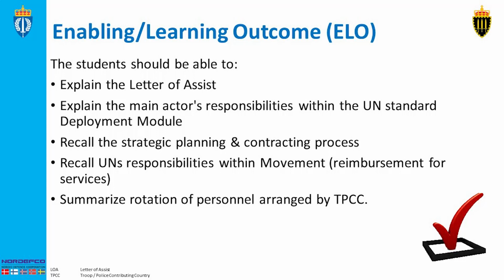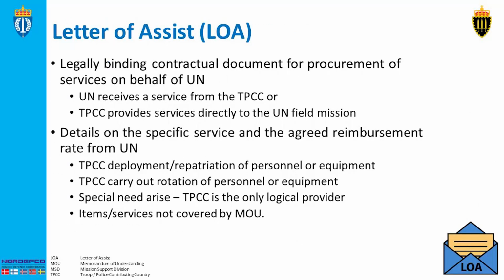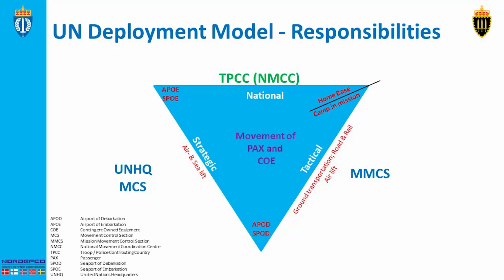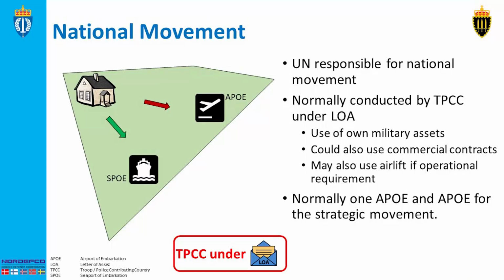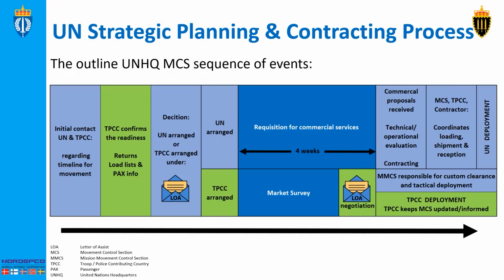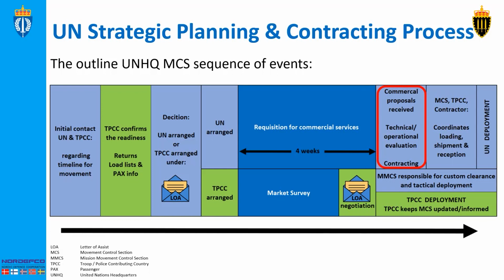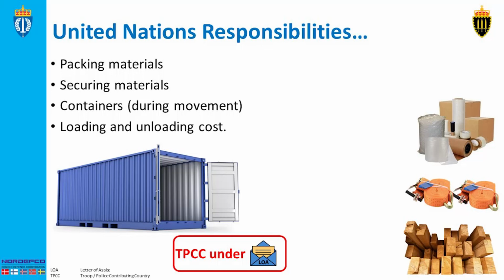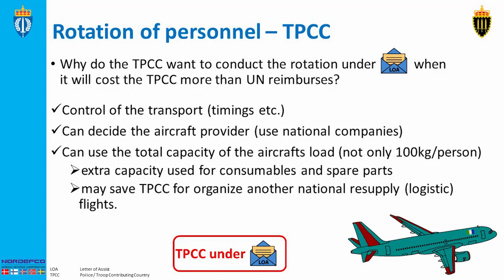UN 2 18 UN Movement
This is a description of the Movement Control functions, multi modal movement transportation and the main actor's responsibilities within the United Nations Standard Deployment Module.

This presentation is made by the Norwegian Defence University College / the Norwegian Defence International Centre (NODEFIC). NODEFIC has ownership of this presentation, but the content is built on United Nations documents, policies, manuals, and guidelines.